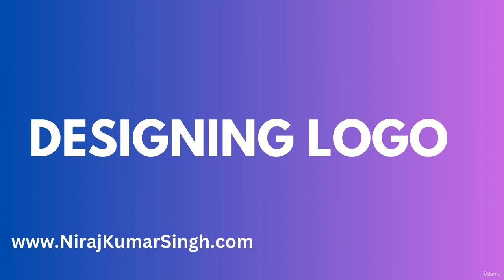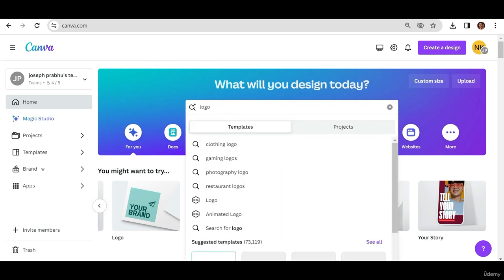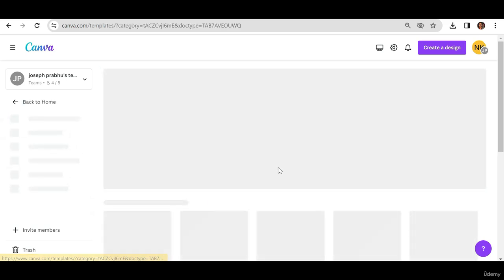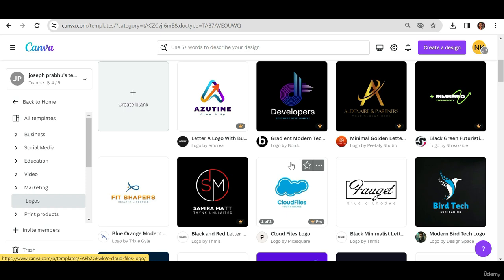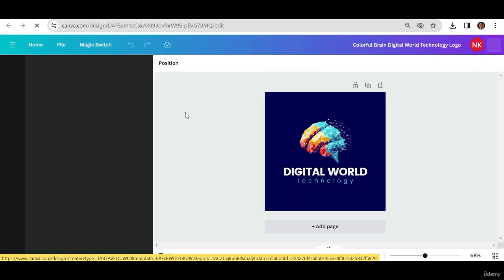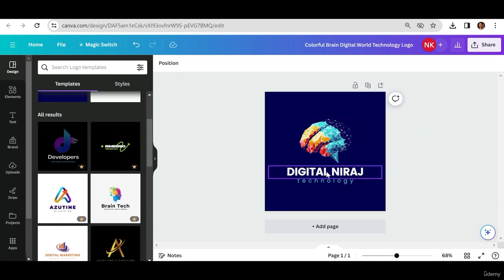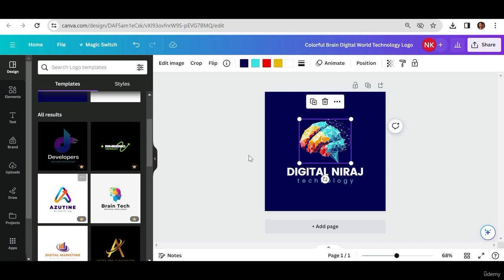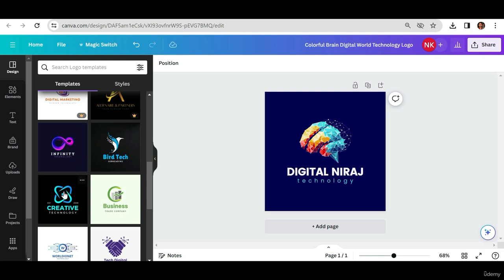Designing a Logo in Canva | Beginner-Friendly Branding Guide (2024)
Learn how to design a clean, modern, and professional logo in Canva with this beginner-friendly tutorial. Discover how to choose the right shapes, fonts, colors, and layout while understanding basic branding principles. Perfect for students, creators, small businesses, and anyone building a brand identity.

• How to start with Canva logo templates
• Choosing the right logo style (icon, text-based, combo mark)
• How to pick the right fonts for branding
• Using shapes, icons, and symbols effectively
• Understanding color psychology for logos
• Customizing icons, spacing, and layout
• Creating a balanced and simple design
• Exporting logos in PNG (transparent), JPG, and SVG
• Tips to make your logo look professional and scalable